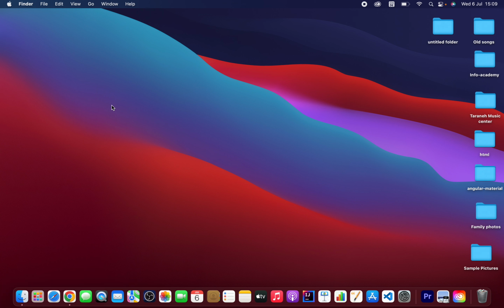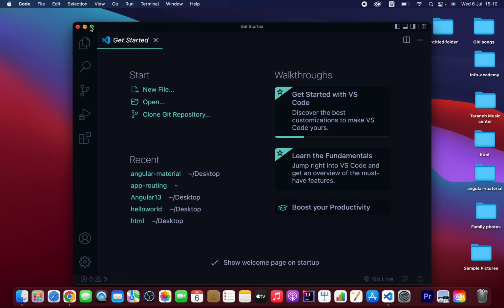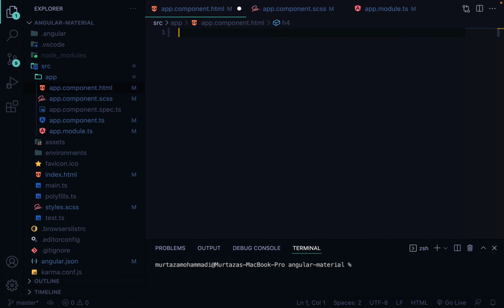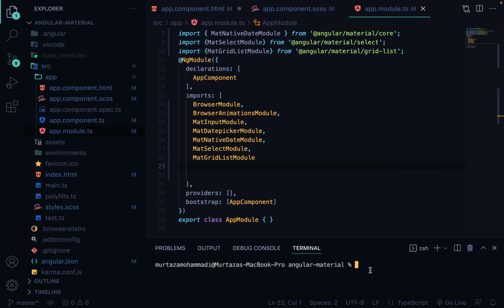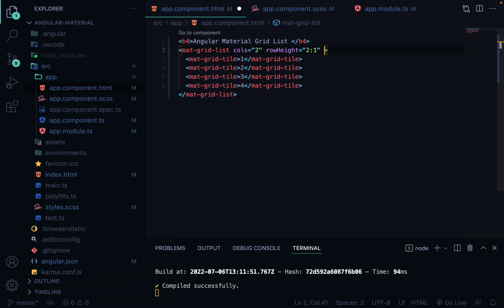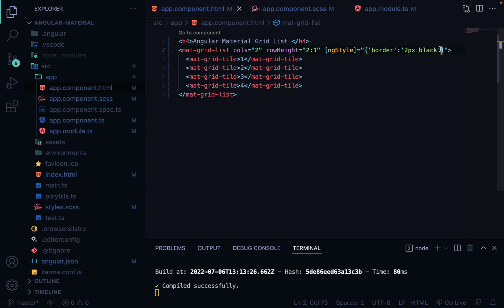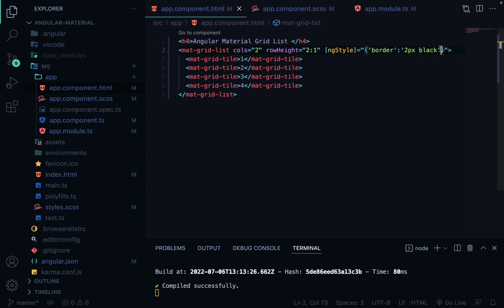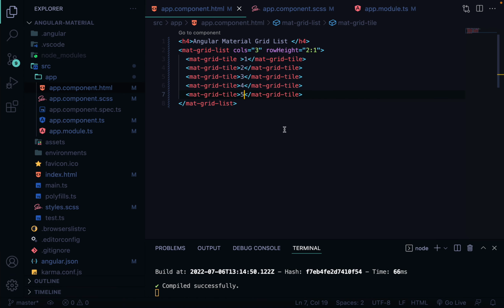Learn Angular Material | Part #9 | Grid List | Angular Material for Beginner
Hi Friends
In this video I will show you how to use Grid List form angular material in your angular project.